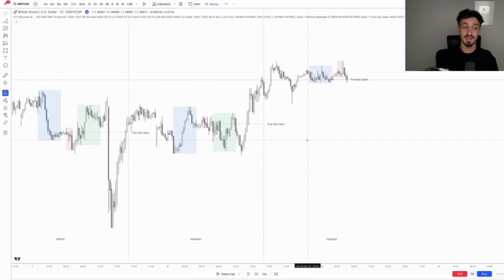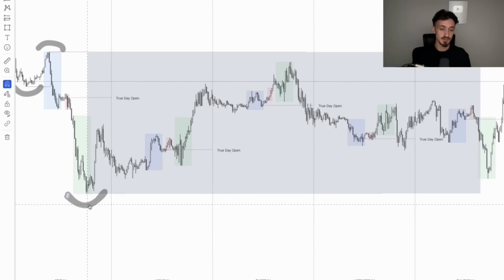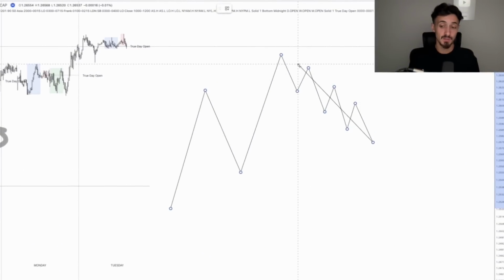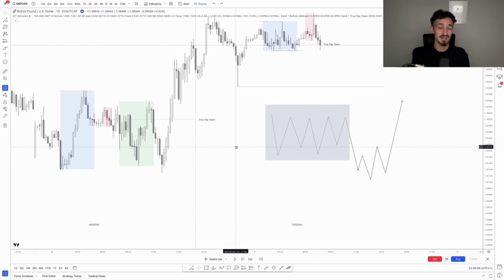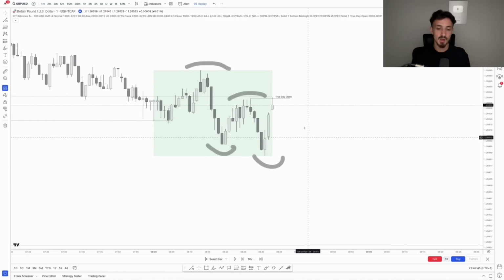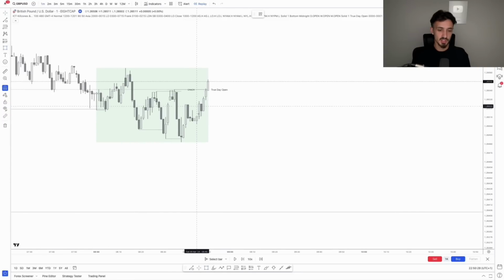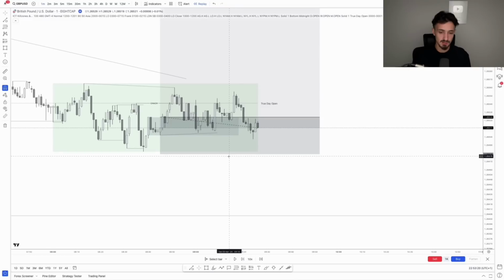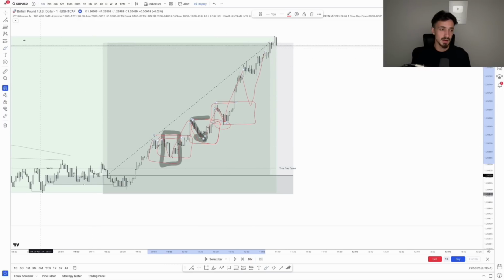1 Minute Scalping Strategy - Full Guide (Insanely Profitable)